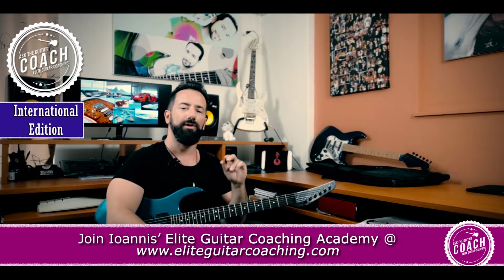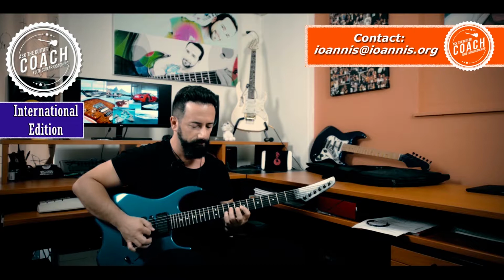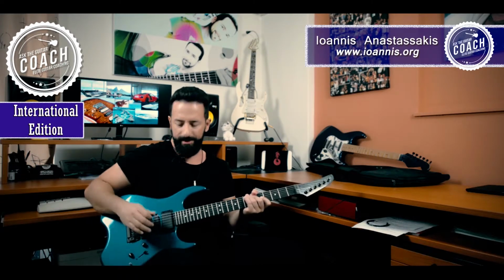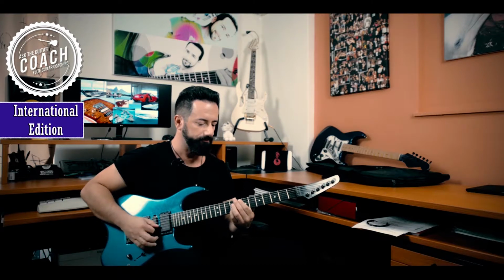Alternate picking technique, what are the most important things I should develop? - INT 148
Click here for a 🔥 FREE guitar improvement Strategy Call 🔥
Let's make TOGETHER the BEST possible plan to Reach your MAXIMUM guitar playing potential and Supercharge your learning speed towards YOUR guitar goals!

Chapters:
00:00:00 - Welcome to Ask the Guitar Coach!
00:00:53 - The Key Elements of Alternate Picking
00:01:37 - Building Speed on the Guitar
00:02:24 - Intermediate Guitar Exercise: Rhythmic Playing
00:03:10 - Synchronizing Hands for Better Performance
00:03:55 - String Crossing on Guitar
00:04:35 - String Crossing in Practice
00:05:08 - Single String Picking Technique
00:05:53 - Synchronized Playing and Learning Different String Crossing Mechanics

No matter your current level -  if you are “stuck in a rut” with your playing, you need professional help!

Develop your playing skills and reach your guitar potential with the help of Ioannis Anastassakis Customized, Online Guitar Coaching program!

Welcome to "Ask the Guitar Coach" - the ONLY video podcast where all your guitar learning questions are answered!

If you want your question to be featured in an upcoming video - email it at the email address and we will add it to the questions to be covered in a future episode.